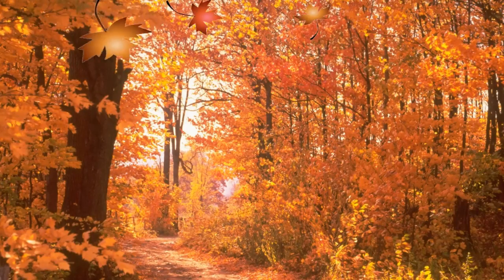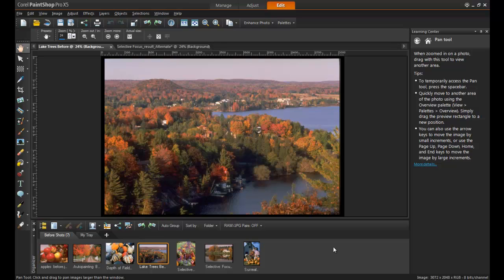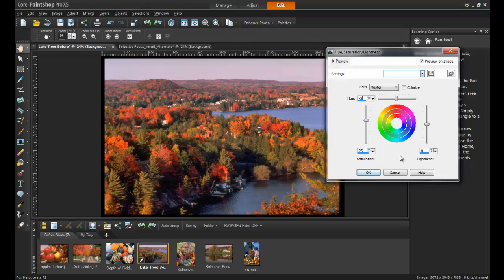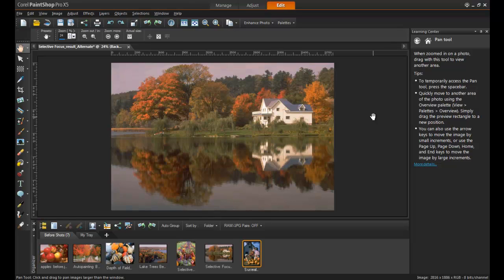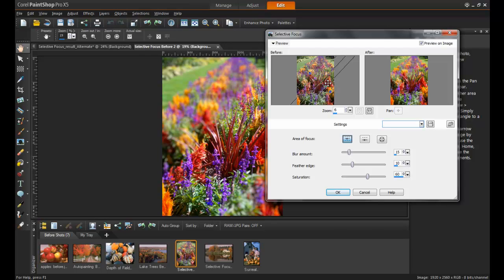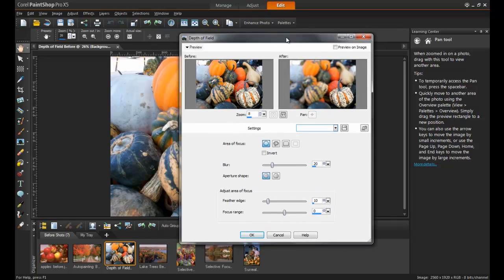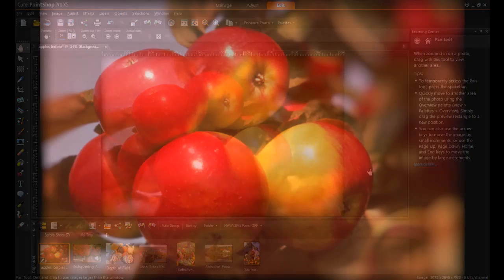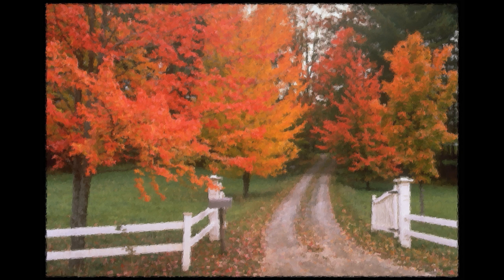Enhancing Fall Photos in Paintshop Pro X5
Enhance your autumn photos in PaintShop Pro X5 to impress friends and family!